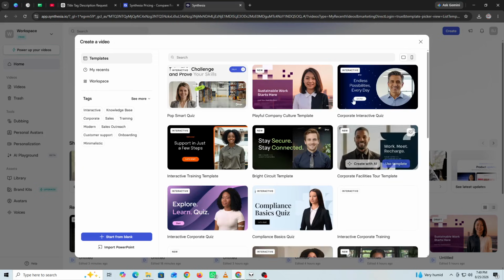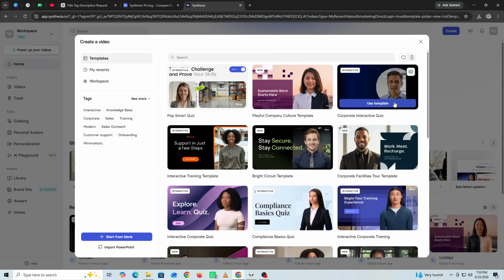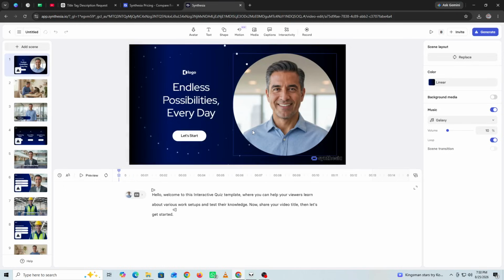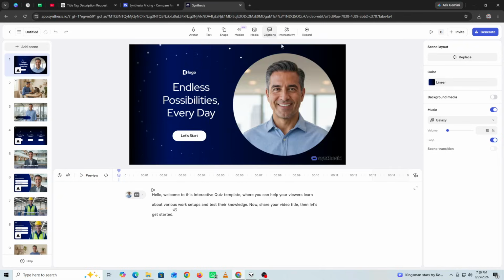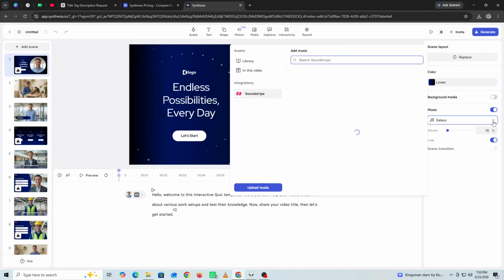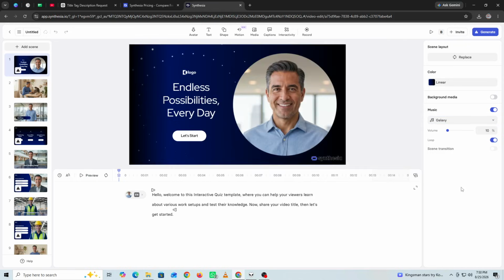How to Use Synthesia AI Video Generator Full Guide 2026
Learn how to use the Synthesia AI Video Generator with this complete step-by-step guide for 2026. In this tutorial, you’ll learn how to create AI videos from scripts, choose AI avatars and voices, build scenes, add images and videos, customize text and visuals, and generate professional-looking videos with Synthesia.

You’ll also learn how to use Synthesia for YouTube videos, tutorials, training, presentations, marketing, business content, and other creative projects.

This guide is perfect for beginners, YouTubers, educators, marketers, businesses, and content creators who want to create professional AI videos with Synthesia.

Watch the full tutorial and learn how to use the Synthesia AI Video Generator in 2026.